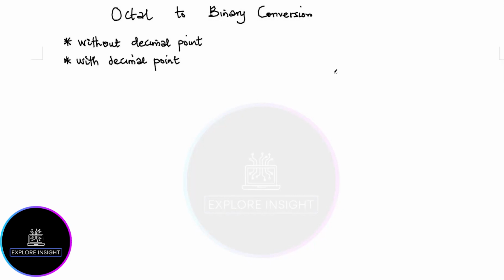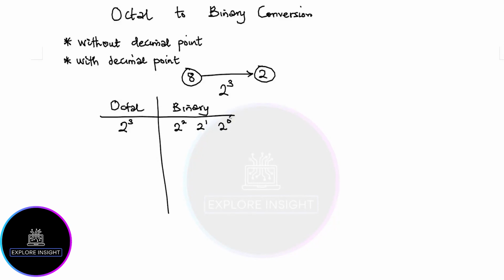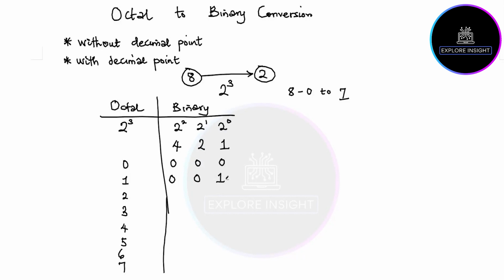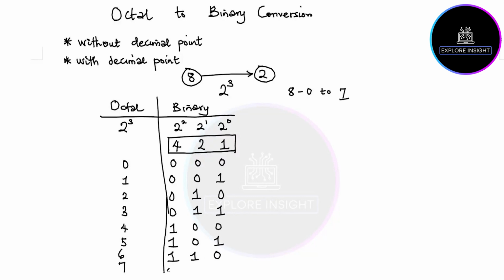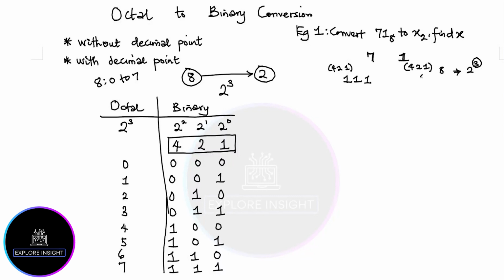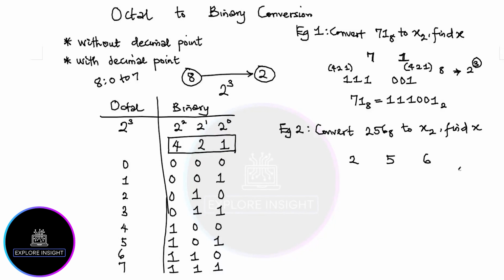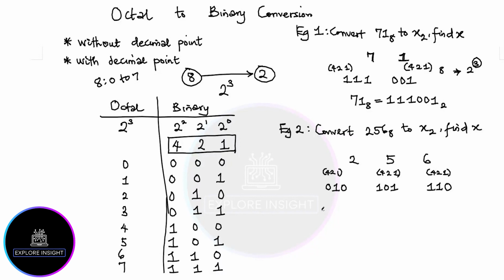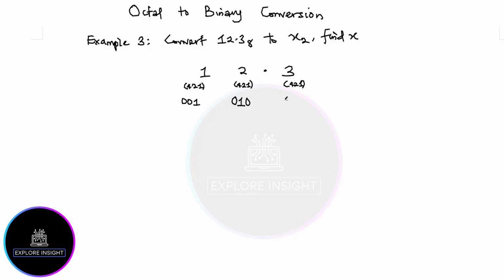Best Explanation & Examples in Converting Octal to Binary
Hi Everyone,

In this video, I will elucidate on how to convert Octal to Binary.